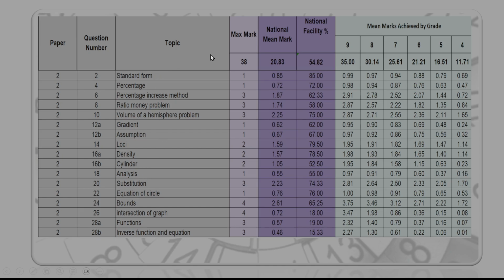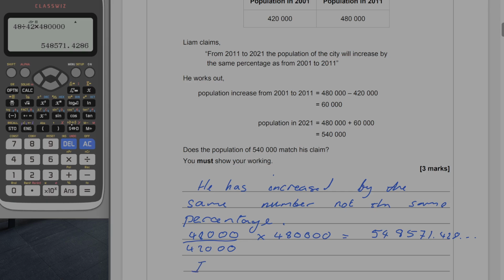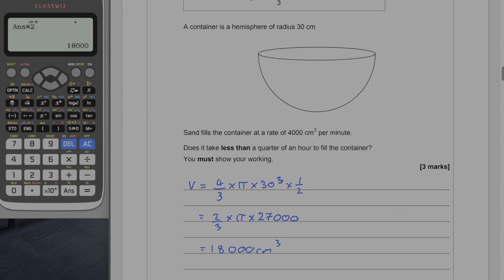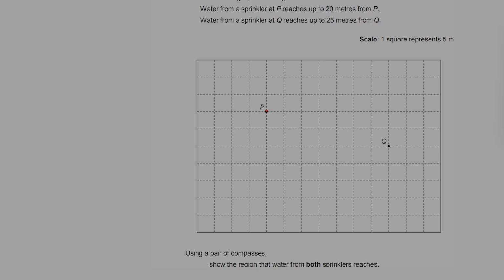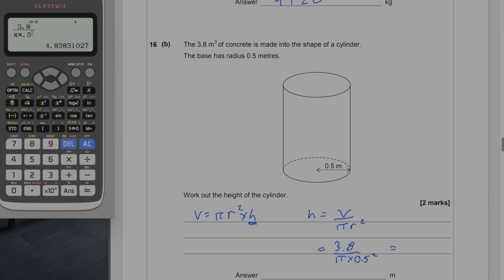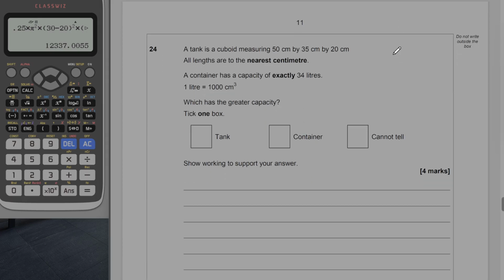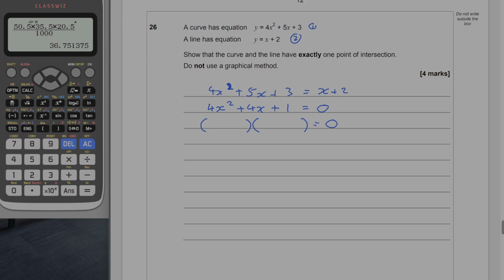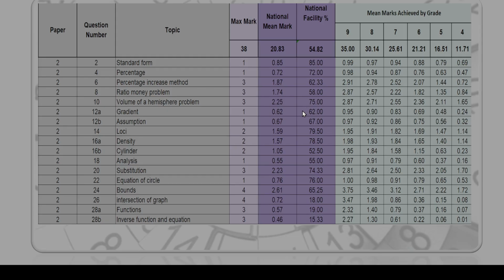MDDM EVEN GCSE Maths June 2018 8300 2H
This paper has been produced from the AQA June 2018 papers and trimmed down into the Even questions to make it a 45 minute paper. This is excellent revision for any series or mocks, as written by AQA and sat by students all across the country in 2018. Solutions are my own, so may contain errors. A blank copy of the paper can be found

Time Stamp:
0:00 Introduction and grade boundaries
2:28 Qu 2 - Standard form
3:02 Qu 4 - Percentage
3:23 Qu 6 - Percentage increase method
7:17 Qu 8 - Ratio money problem
9:36 Qu 10 - Volume of a hemisphere problem
13:33 Qu 12a - Gradient
14:45 Qu 12b - Assumption
15:11 Qu 14 - Loci
18:07 Qu 16a - Density
19:20 Qu 16b - Cylinder
21:23 Qu 18 - Analysis
22:25 Qu 20 - Substitution
24:48 Qu 22 - Equation of circle
25:22 Qu 24 - Bounds
28:51 Qu 26 - intersection of graph
31:23 Qu 28a - Functions
33:24 Qu 28b - Inverse function and equation
35:07 Closing remarks and grade boundaries